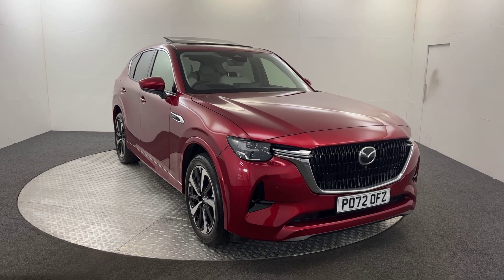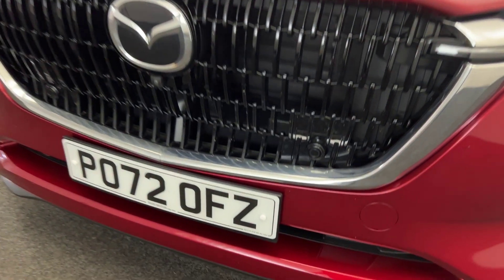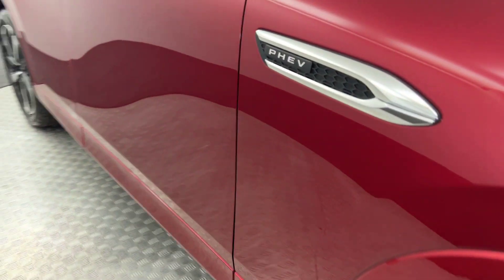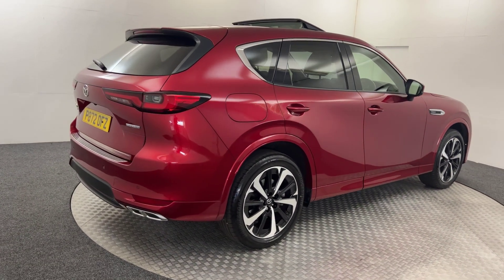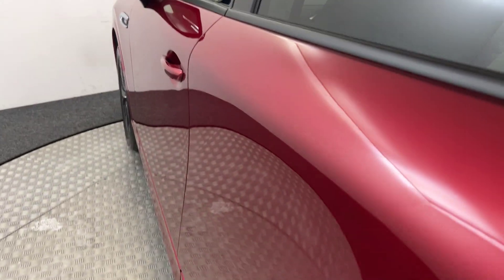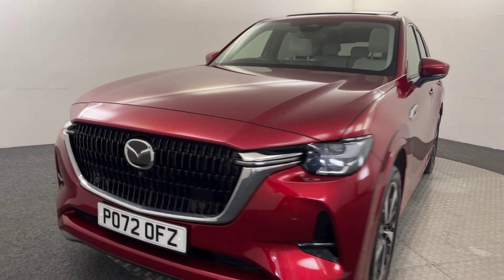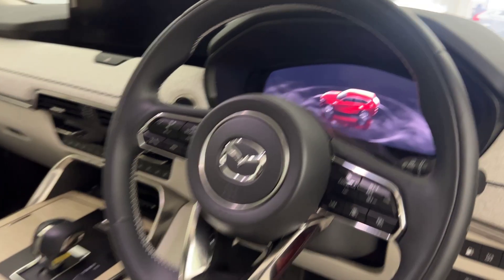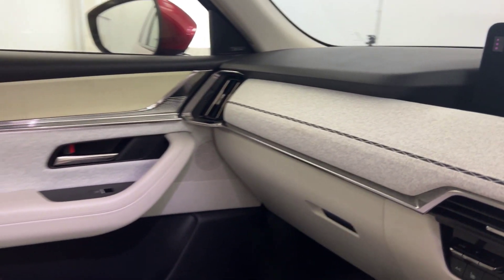2022 Mazda CX-60 Takumi Video Walkaround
2022 Mazda CX-60 Takumi Video Walkaround